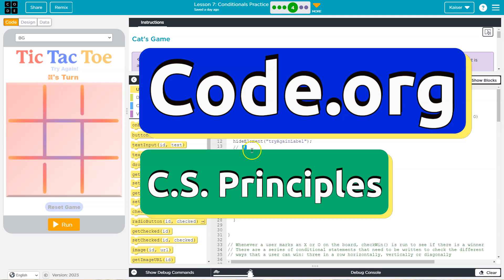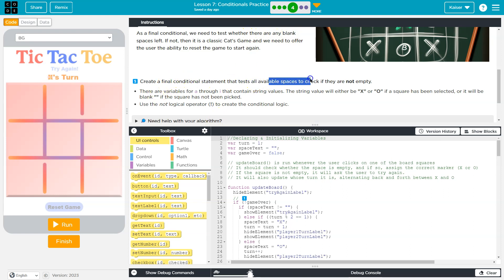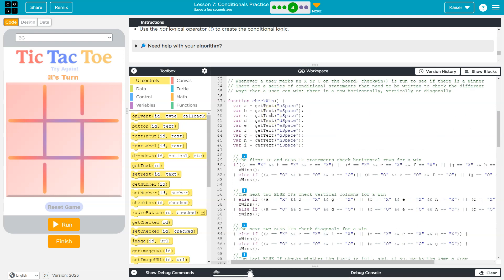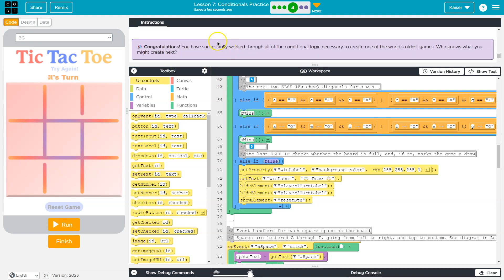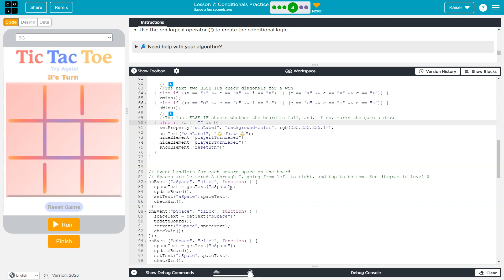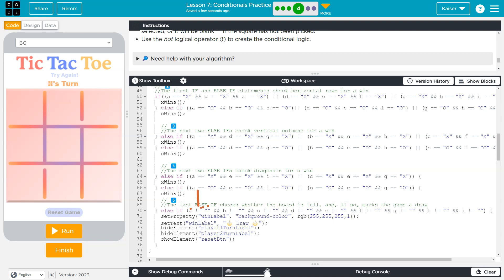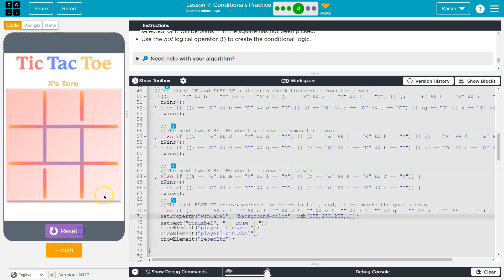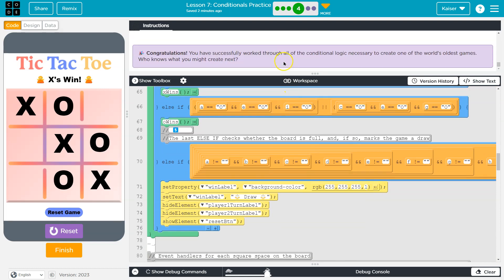Code.org Lesson 7.4C Conditionals Practice | Answer Tutorial | Unit 4 CS Principles 2023